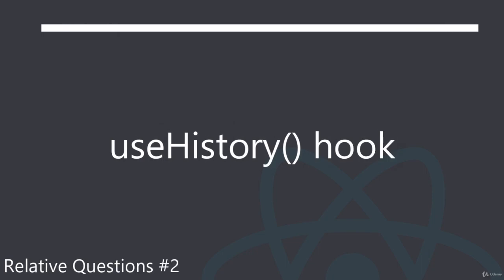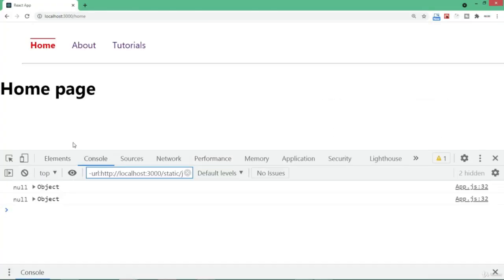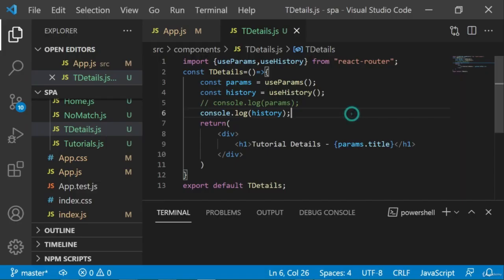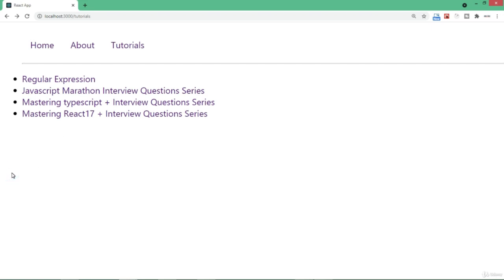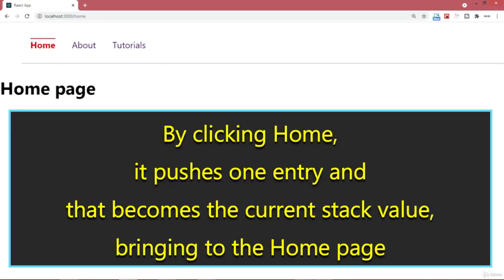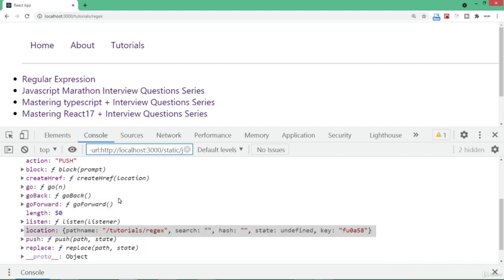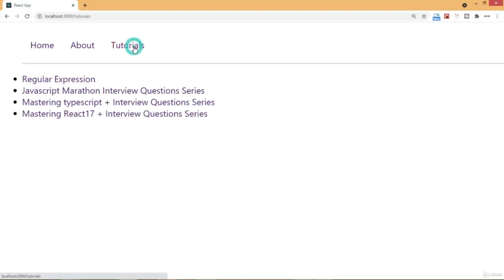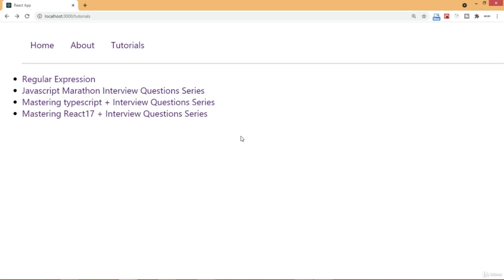9 useHistory hook